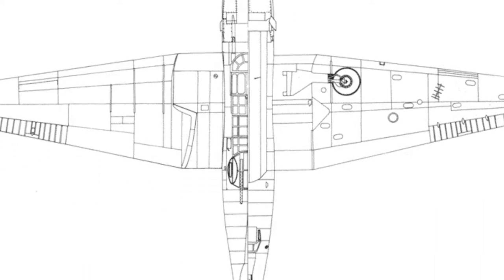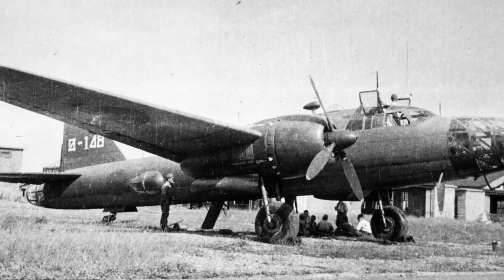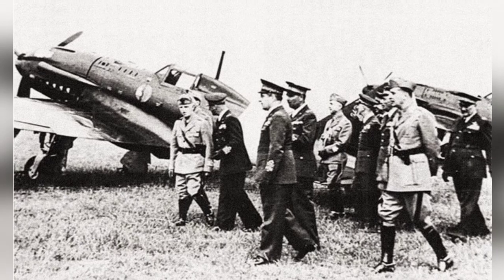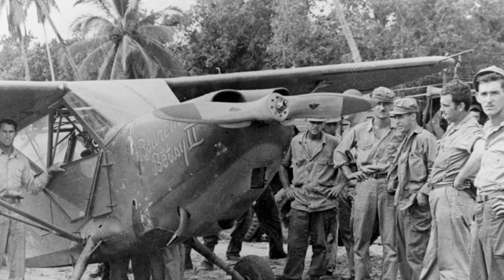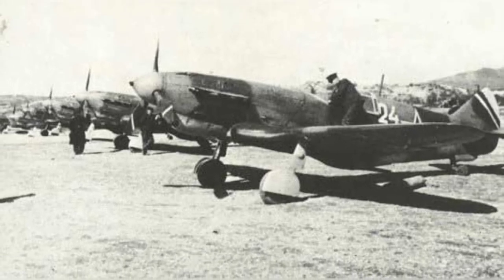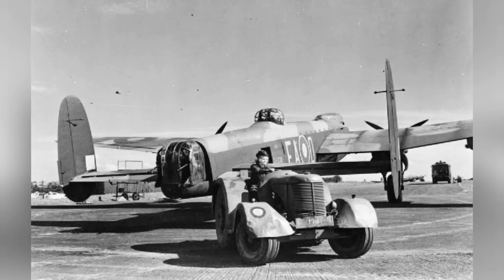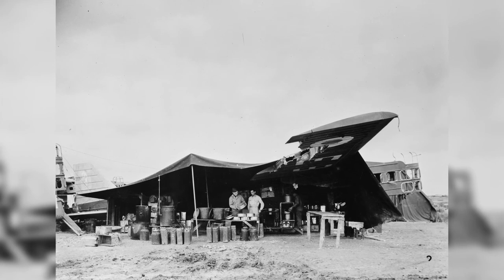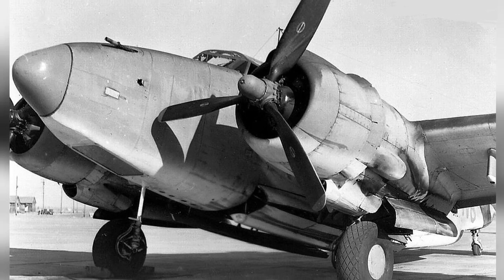Warplanes Through History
Step back in time and explore the fascinating world of warplanes in this captivating photo album. From the iconic P-38 Lightning escort fighters at Jackson Field to the L-5 Sentinel 'Bouncing Betsy II' of the 25th Liaison Squadron in New Guinea, each image captures the essence of these incredible machines and the brave individuals who flew them. Witness the mighty Avro Lancaster B Mark III bomber being tractored to its dispersal slot at RAF Fiskerton, and marvel at the innovative design of the Grumman TBF-1 Avenger torpedo bomber. Whether it's the Ki-67 aircraft at rest or the Lend Lease PBY Catalina in Soviet service, each photo tells a unique story of heroism, innovation, and sacrifice. Join us on a journey through history as we pay tribute to the remarkable aircraft and the men and women who shaped the course of war with their unwavering courage and determination.
81d8